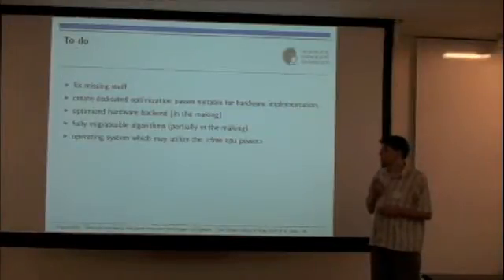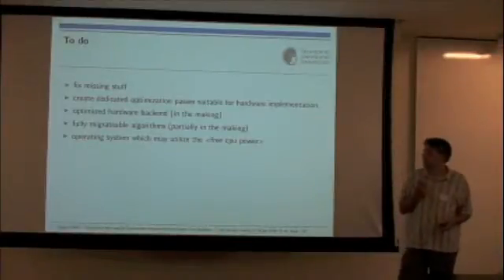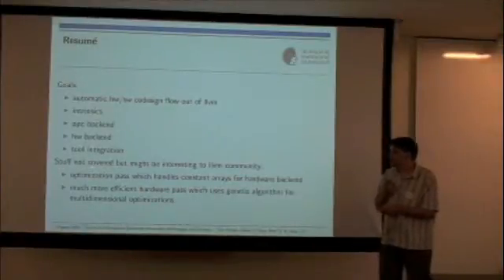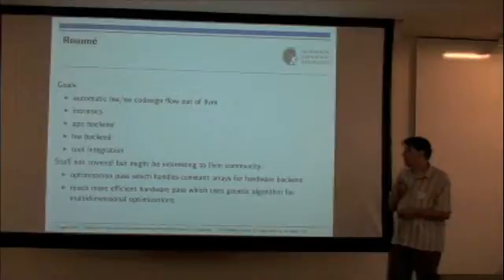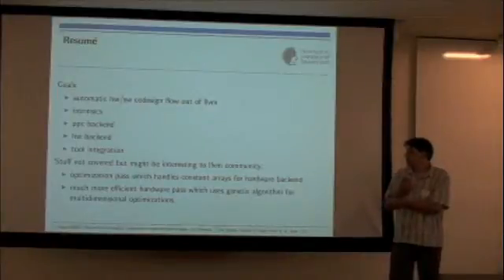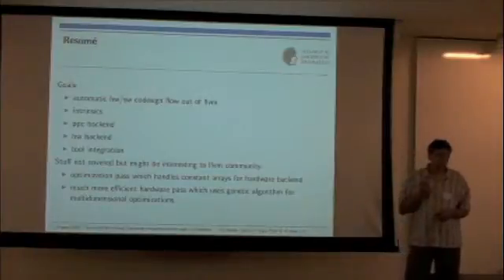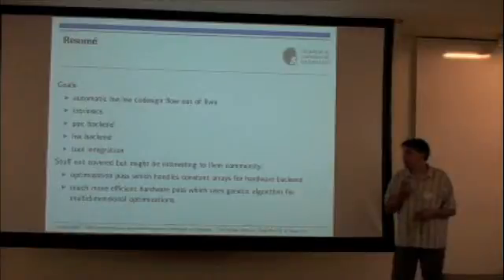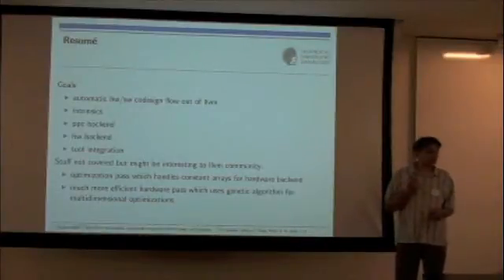2008 LLVM Developers Meeting - Designflow: using LLVM to compile to Hardware - 4 of 5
This project uses LLVM to compile code to a mixed hardware and software implementation. This detects pieces of programs that may be efficiently compiled to VHDL and synthesized them onto an FPGA. The rest of the program is compiled to PowerPC code and uses to drive the FPGA. The system automatically handles data migration and other handshaking between the two systems.

Talk by Tim Sander